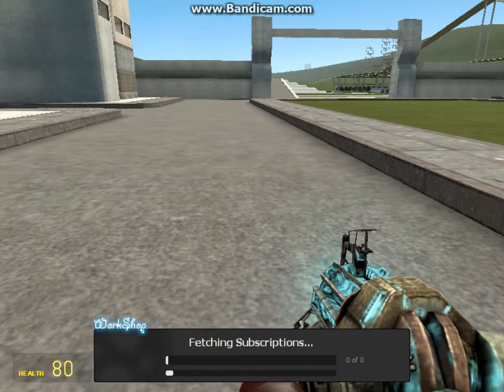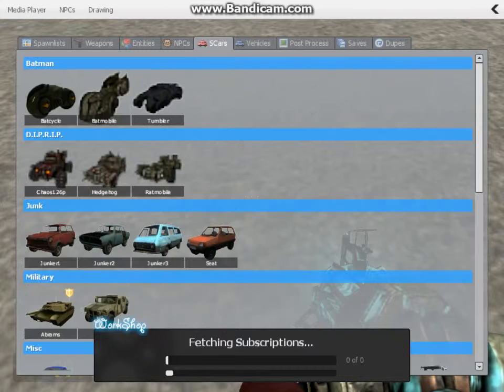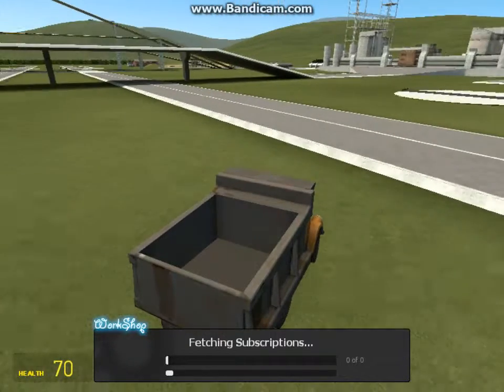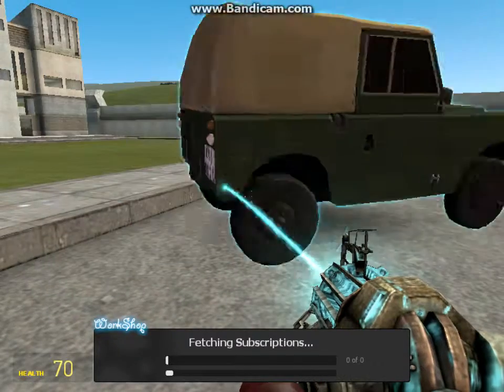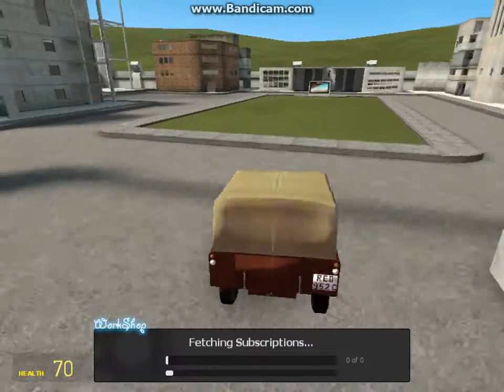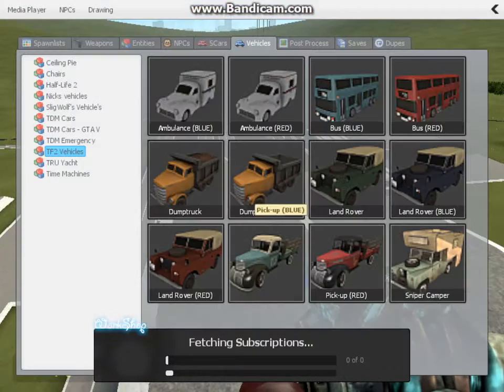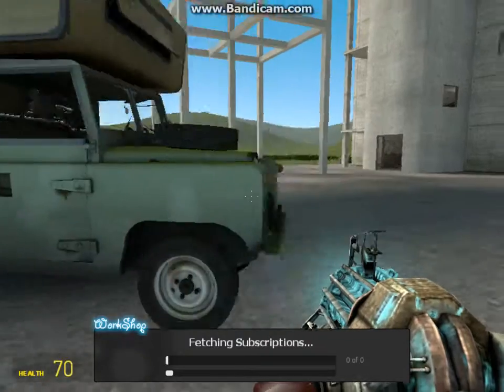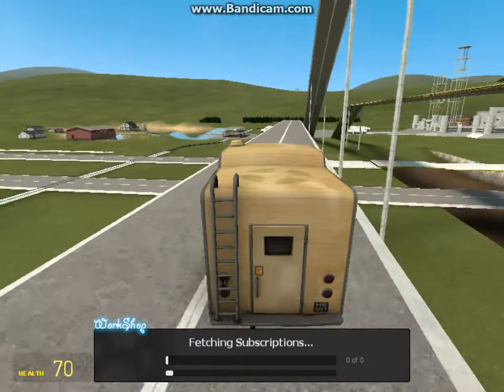Garry's Mod - Mod Showcase - Team Fortress 2 Showcase - Part 2 - Vehicles (PC)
The following addons are for both parts of the mod showcase and it requires Team Fortress 2 to use these mods.